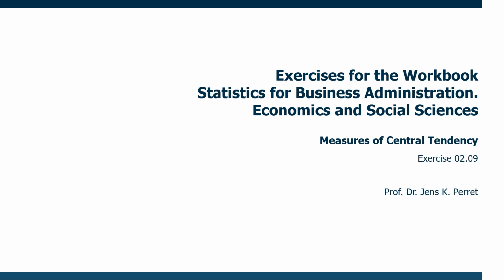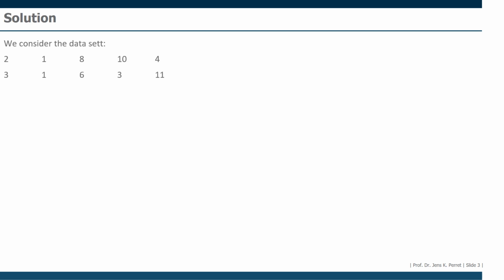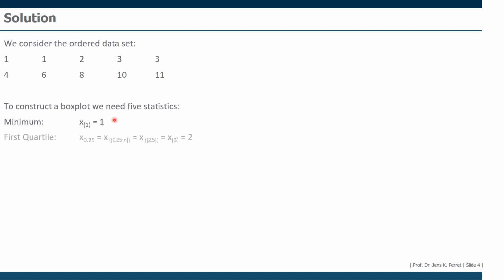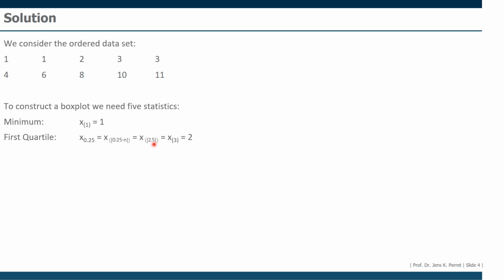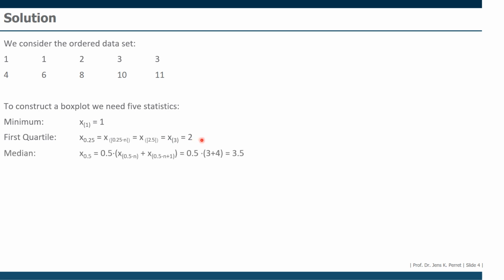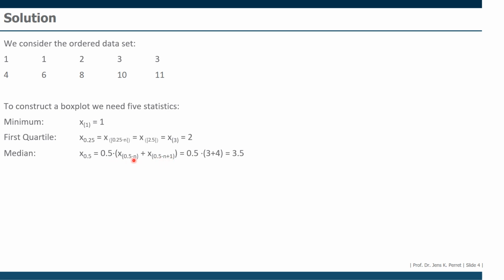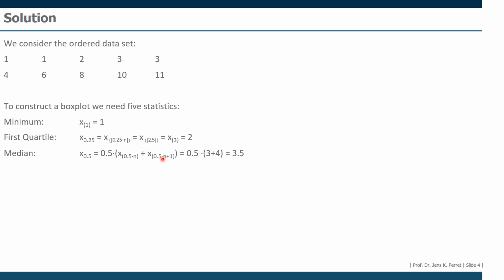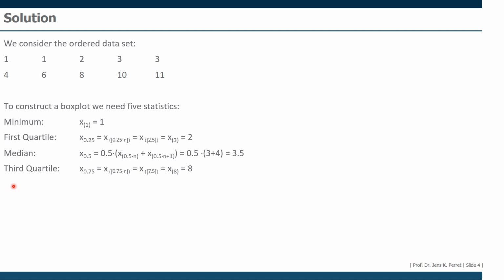Exercise Measures of Central Tendency Part 02.09